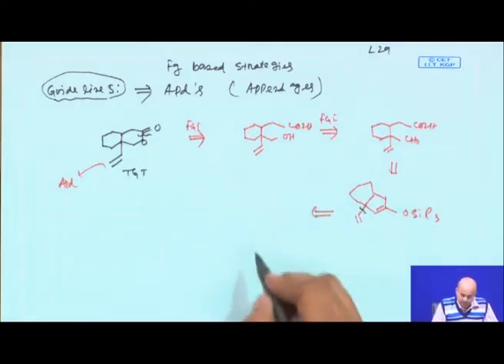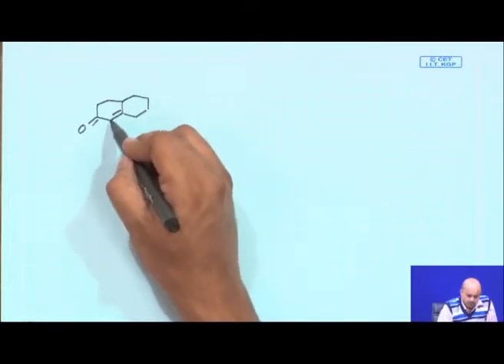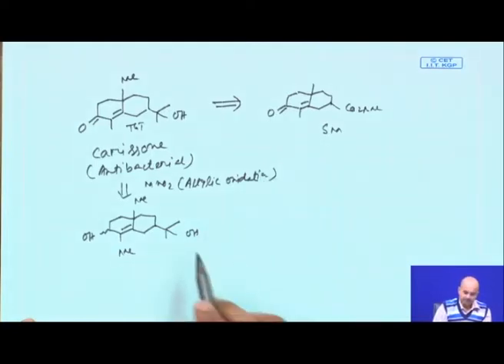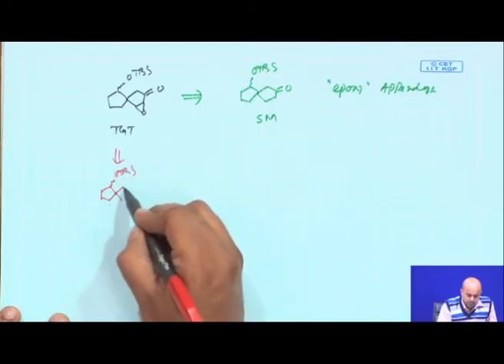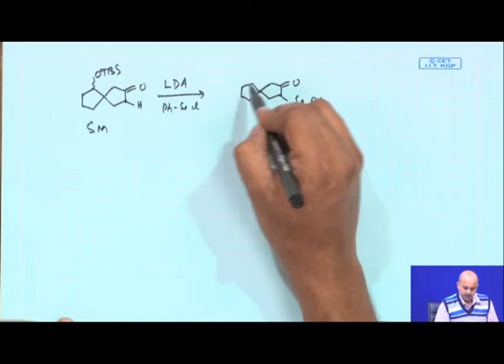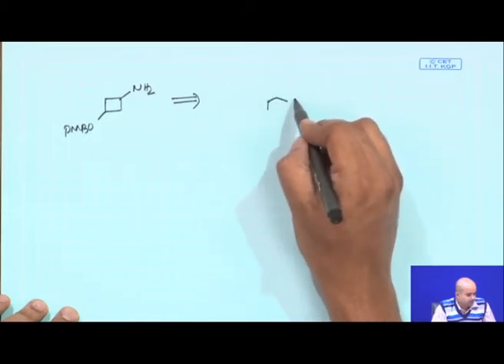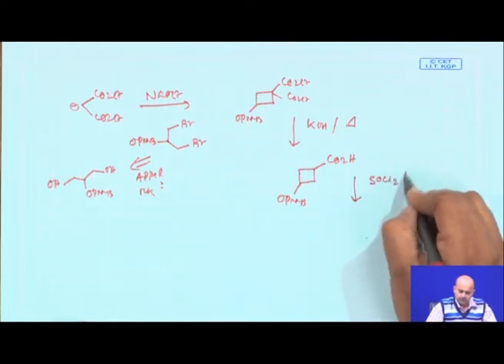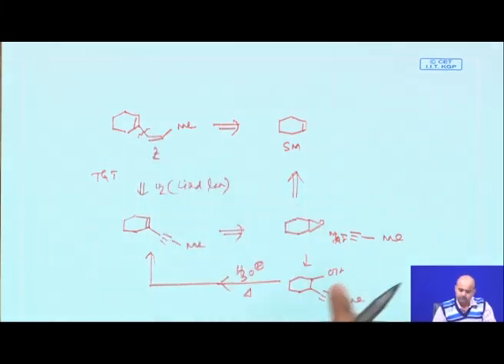Fg Group based Strategy (contd.)